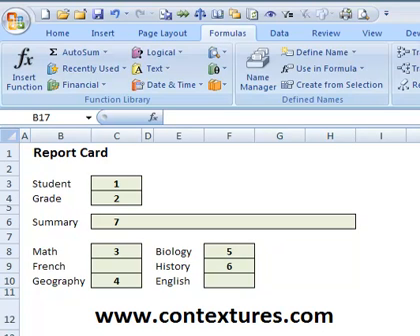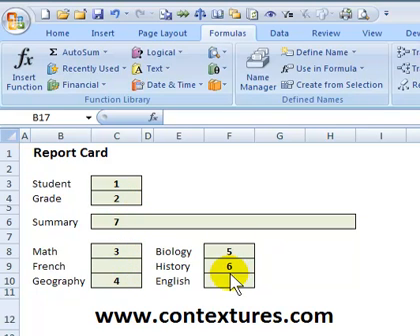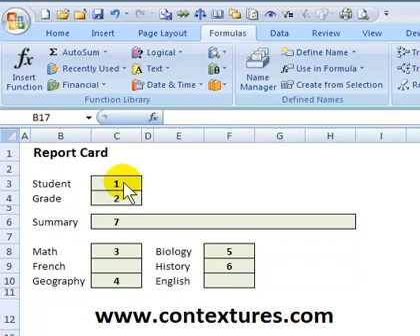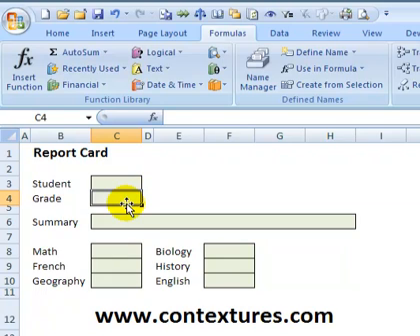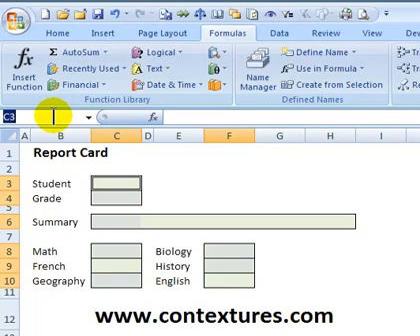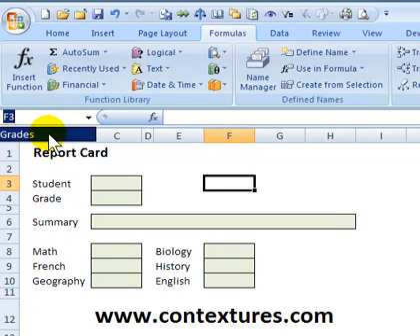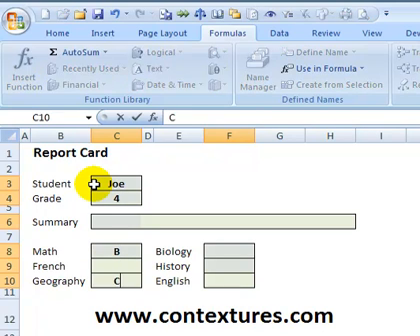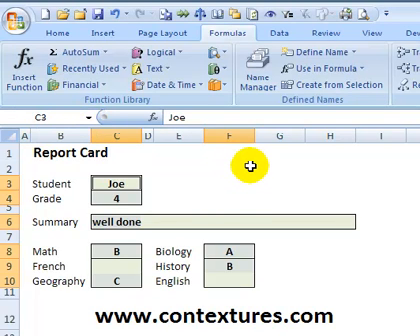Excel Data Entry in Specific Cells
Make it quick and easy to move through cells in a specific order, by using a named range.